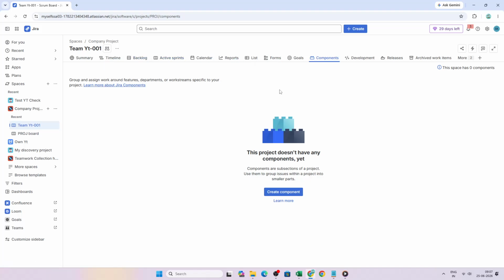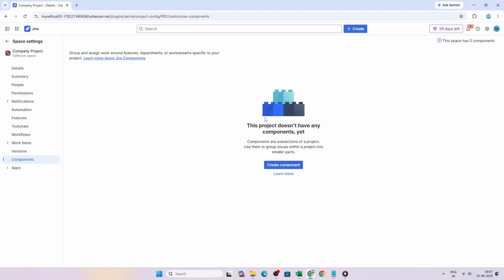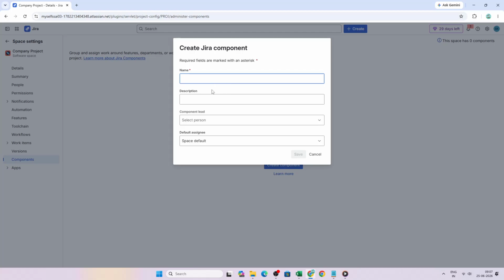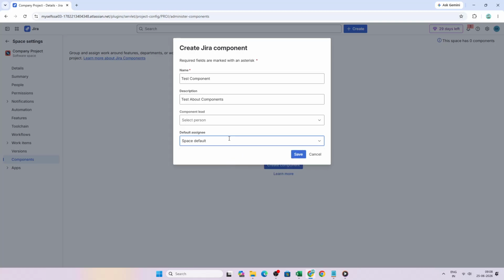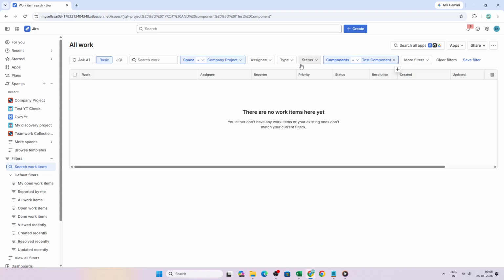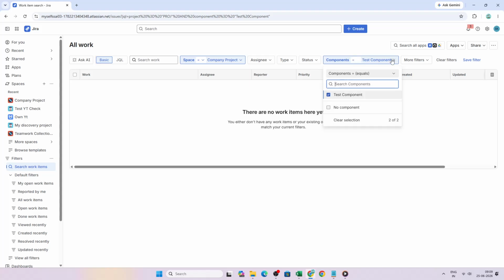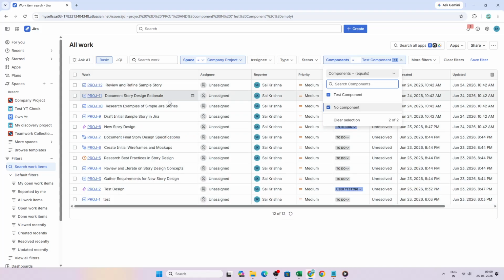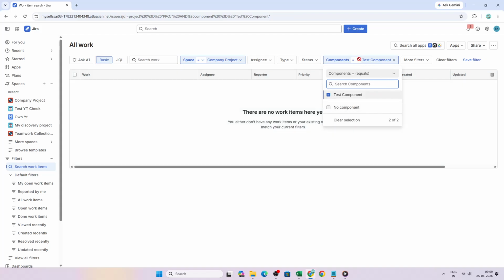How And When To Use Components In Jira | Jira Components 101 (Step By Step)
Learn how and when to use components in Jira with this Jira Components 101 guide. This Jira tutorial explains how to organize your Jira Software projects using components for better issue tracking and reporting.